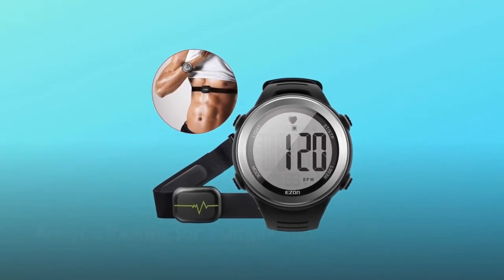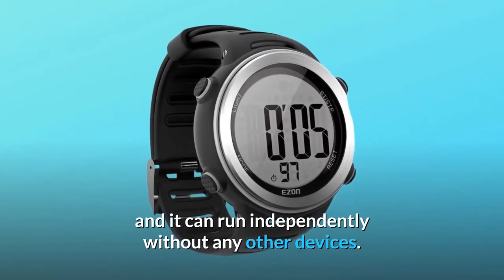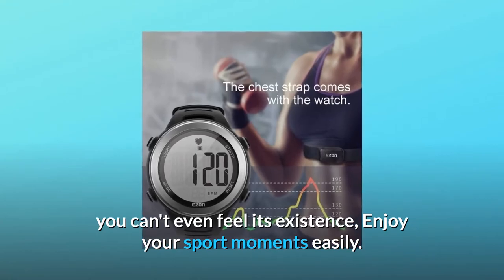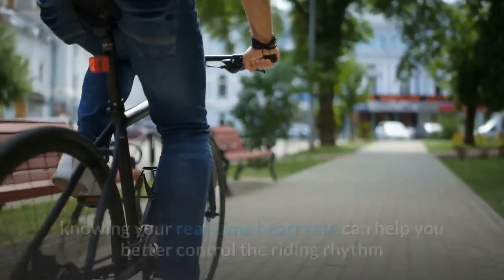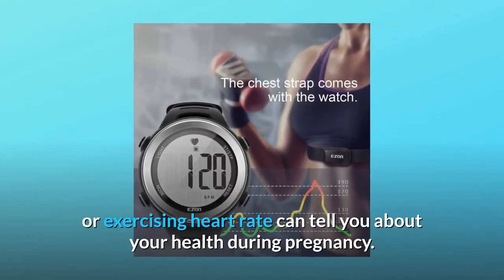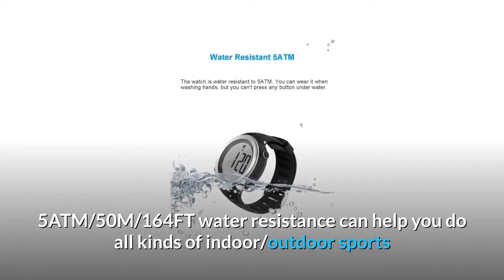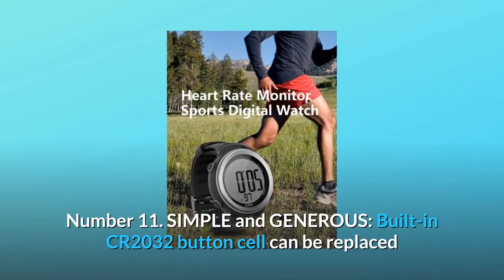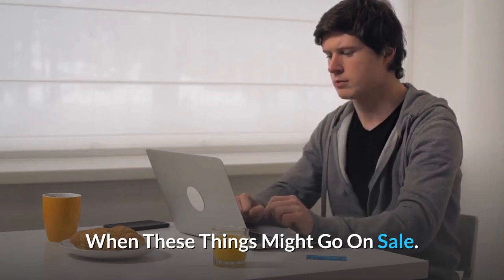EZON Heart Rate Monitor Sports Watch with HRM Chest Strap Review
Are you seeking for a simple and easy-to-use HRM that tracks your heart rate in real time as you exercise? For you, the EZON heart rate monitor with chest strap is ideal. It is a necessary equipment for people who wish to continue participating in scientific sports and enhance their fitness levels. The EZON heart rate monitor uses an innovative sensor to constantly and in real-time measure your heart rate! Start with one button when exercising; the chest strap syncs with the watch fast, and it can run without any other gadgets. Allowing you to be free of the distraction of a cellphone. When you're working out, you can check your heart rate at a glance thanks to the wide screen and big display.

Number one, the ultra-light design: the weight is only 3.84 ounces. When you workout passionately, you won't even notice it's there. Relax and enjoy your sporting moments.

Number 2: Upper and Lower Heart Rate Zone Alarm: The T007 emits a visible and audio alarm when you exercise outside of your selected heart rate zone. It's like having a personal coach on your wrist who tells you when to hurry up or calm down.

Number 3: Sweatproof and Water Resistant: With sweatproof and 5ATM water-resistant design, you can expect outstanding accuracy in wet and dry circumstances.

Number 4: The Bicycle Companion: Knowing your real-time heart rate while cycling will assist you regulate your pedalling rhythm and intensity.

Number 5: Heart Rate Monitoring for Seniors on a Daily Basis: Elderly people would like the simple design and big readout. Concentrate on your heart and breathing wellness; your heart rate will reveal your overall health.

Number 6: Monitor Your Heart Rate During Pregnancy: Get a heart rate monitor and see what your resting or exercise heart rate can tell you about your pregnancy's health.

Number 7: HEART RATE MONITOR: Utilize manual heart rate target zones with audible and visual target zone alert to discover the optimum exercise intensity for your goals, and use continuous, accurate real-time heart rate for clear workout advice.

Number 8: CALORIES Burnt: An intelligent calorie function based on your own data calculates calories burned more accurately, making fitness training easier.

Number 9: WATERPROOF: Water resistance of 5ATM/50M/164FT allows you to freely participate in all types of indoor/outdoor sports or everyday activities, such as cycling, jogging, exercising, showering, washing, and so on, but not diving.

Number ten: EASY TO READ AND USE: A wide, clear display with prominent numerals makes it simple to read. Stopwatch and complete watch features are included. To minimise cross-talk, the fabric strap has a transmitter and a coded heart rate transmission.

Number eleven: SIMPLE AND GENTLE: When the built-in CR2032 button cell runs out, it may be changed. Because there is no mobile phone interruption, you can concentrate and thoroughly enjoy your sports. The beautiful stainless steel bezel, light weight, and generous disposition would make a wonderful gift for your significant other.

Searches related to EZON Heart Rate Monitor Sports Watch with HRM Chest Strap Review

EZON Heart Rate Monitor Sports Watch with HRM Chest Strap